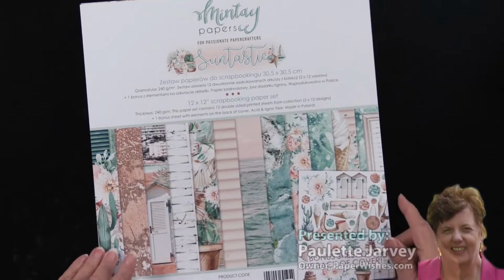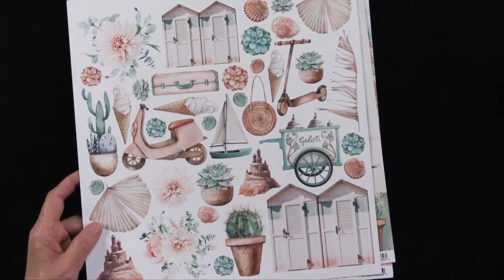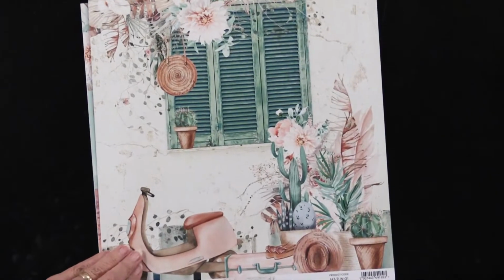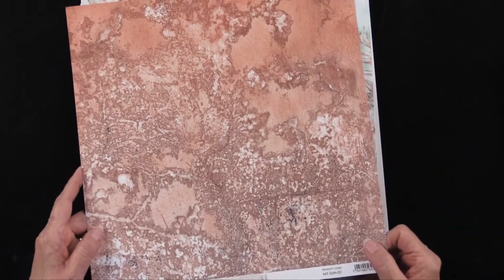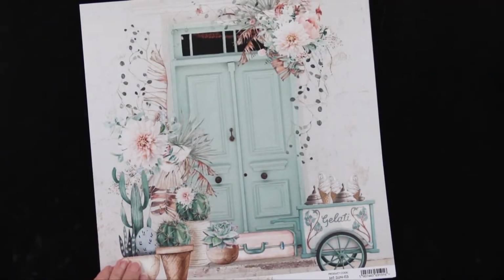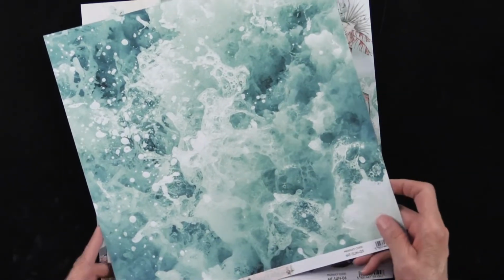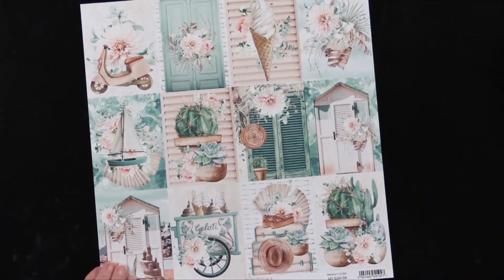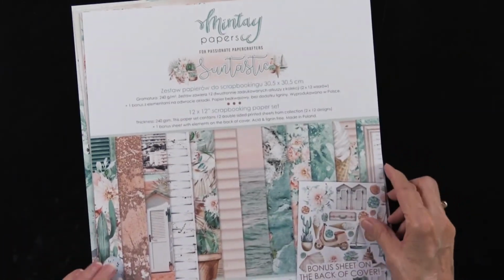Suntastic Papers, 12"x12" By Mintay Papers